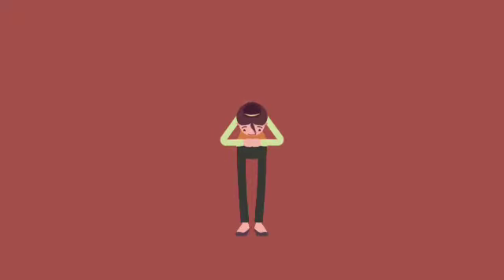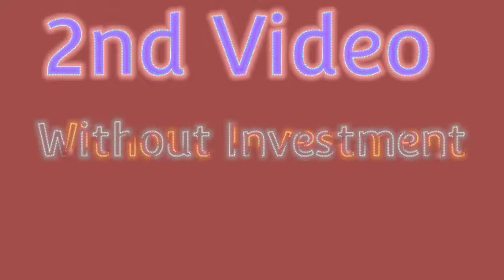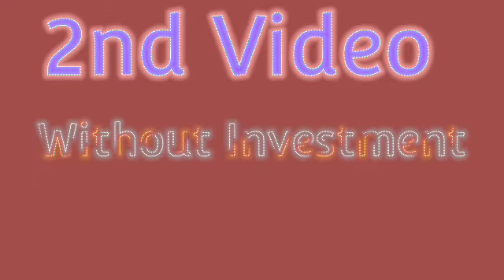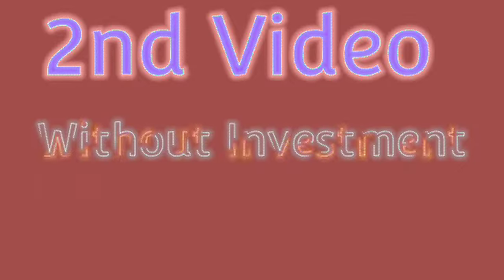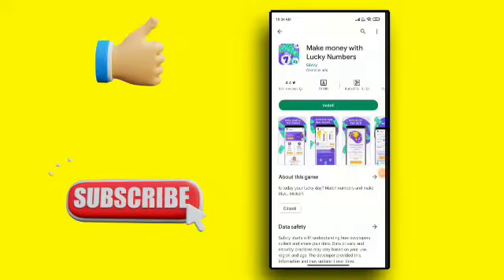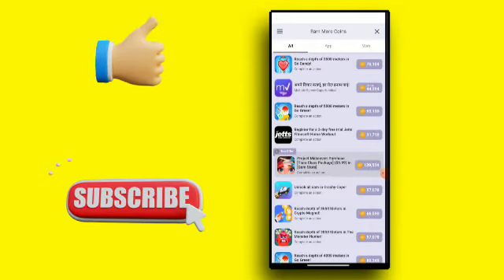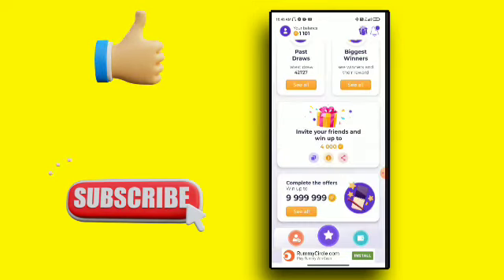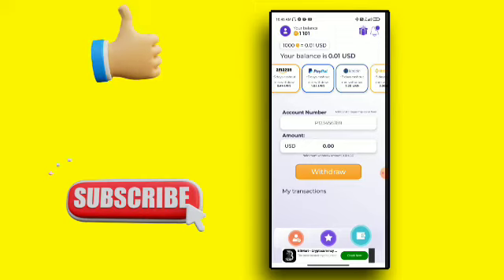Daily Earning App In Kannada | ₹0 Invest Earning in Kannada | Earn Everyday 💥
Telegram ge join agi 👇
👉Free Earning
👉App updates

Note : I am not owner of any content which I used in my video all resources like picture or video from Google or any other helpful site which help to us to explain our video nicely or deeply so I credit to my all work to Google or any other sites. If I used any other's content then I will definitely credit to him thanks I hope all owner understand to me if I used some content in my videos thanks again to all owner's.